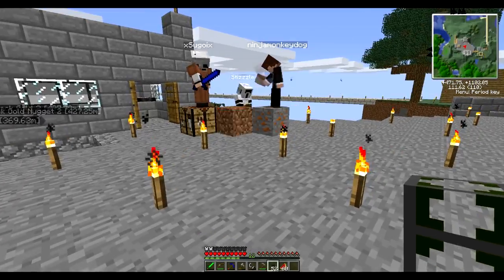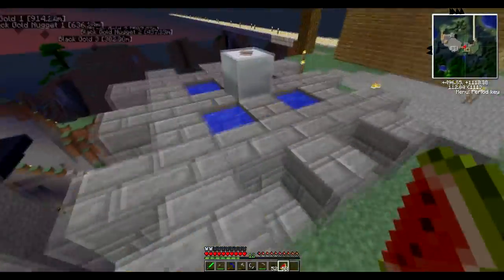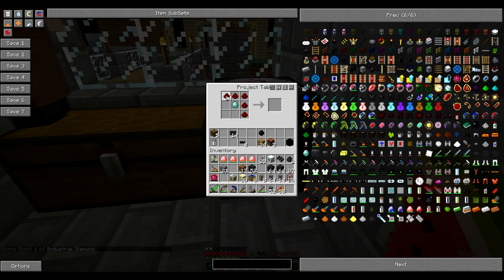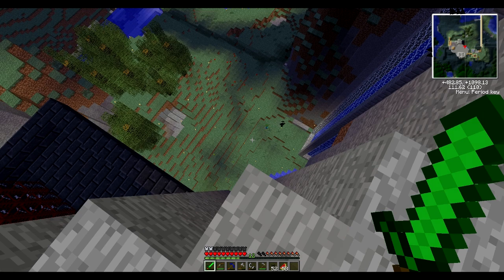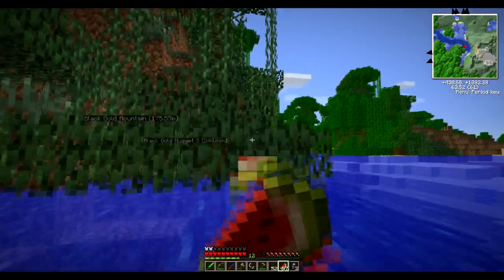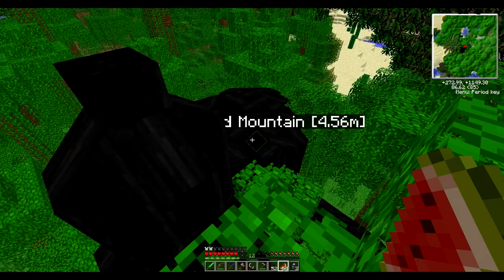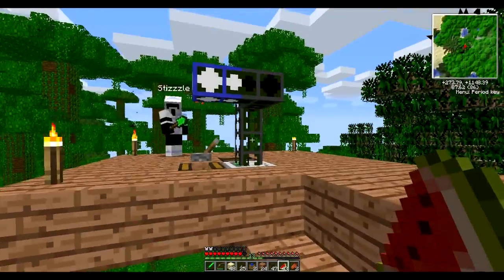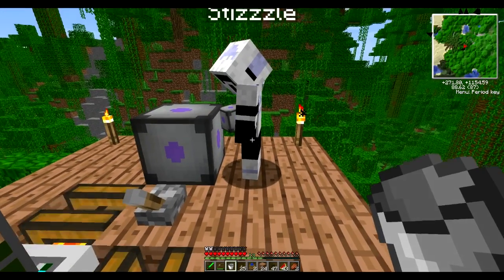Ep-7 Oil Tanks, Nano Technology and a Water Tower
The seventh episode of the Whiskey Brigade Tekkit; TEKKIT LP. It's practically a party. We cover Nano Suits and Oil acquisition.